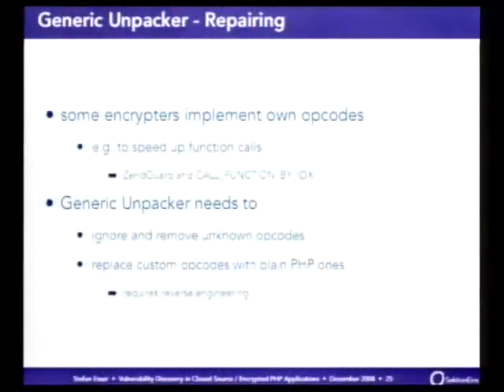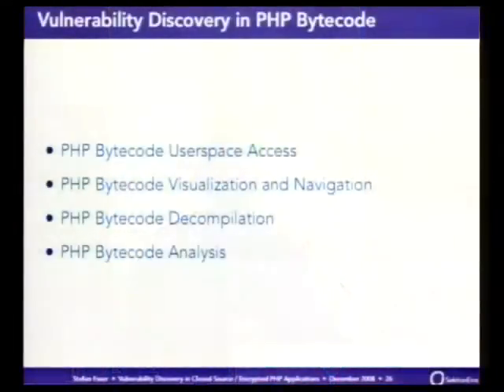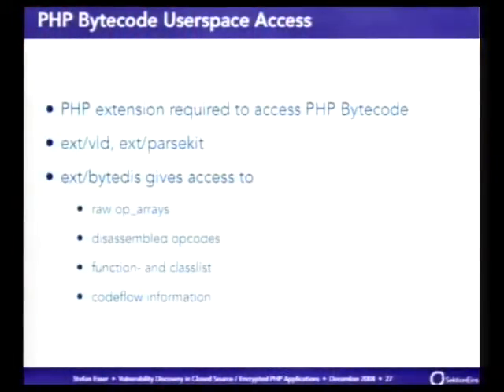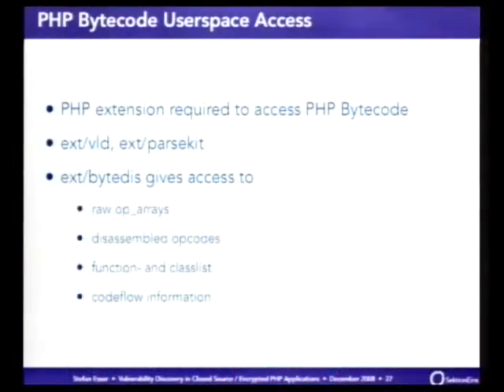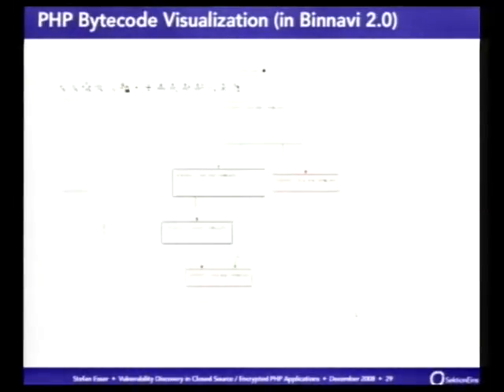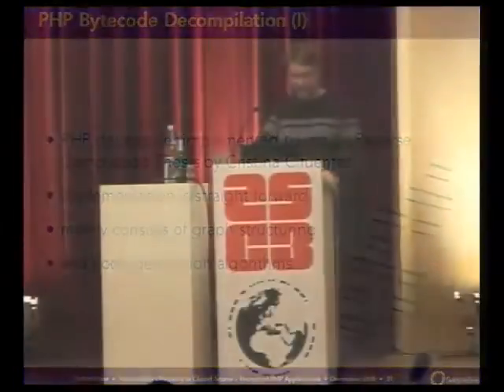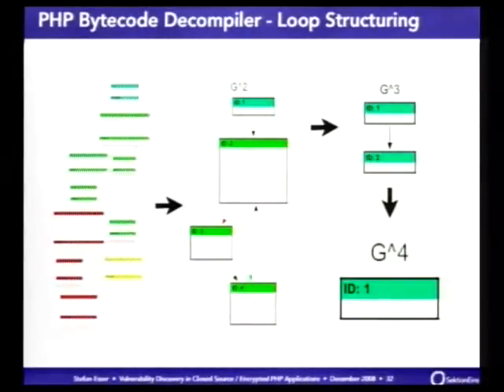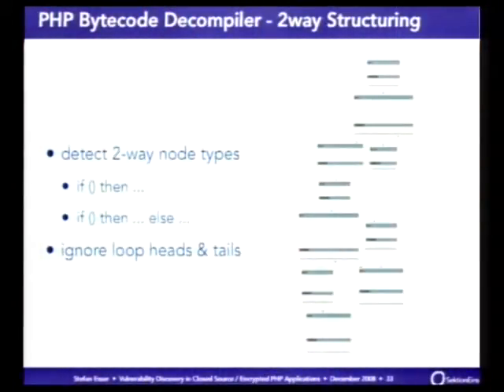25c3-2678-en-vulnerability_discovery_in_encrypted_closed_source_php_applications_002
25c3-2678-en-vulnerability_discovery_in_encrypted_closed_source_php_applications_002